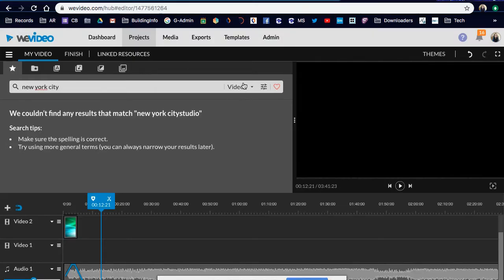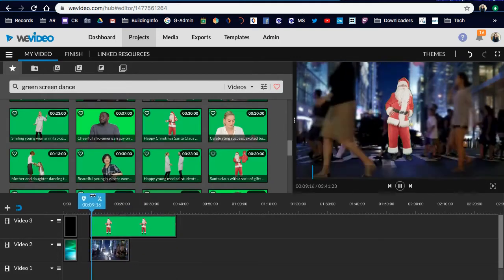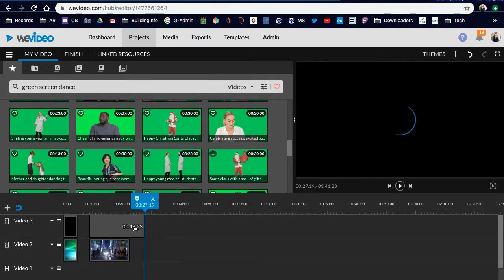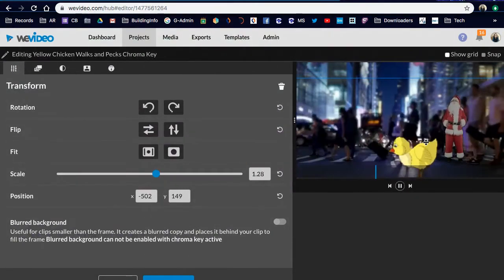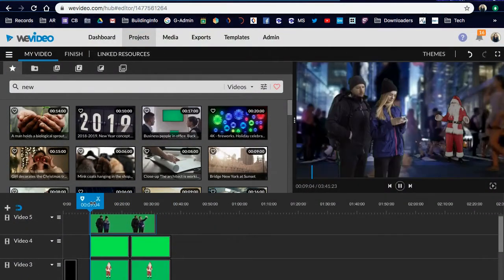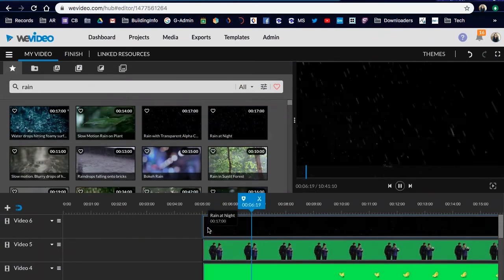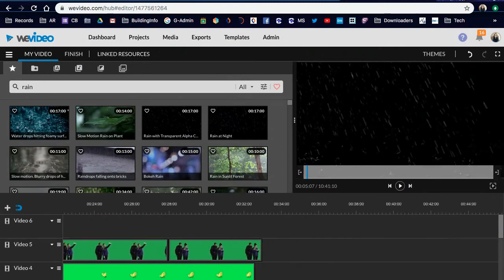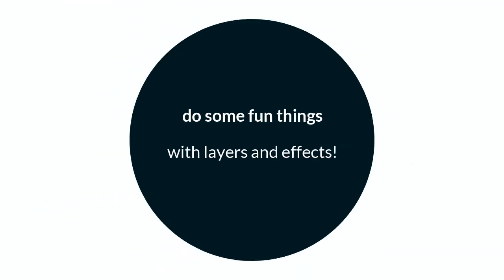Chroma Key Editing with Layers